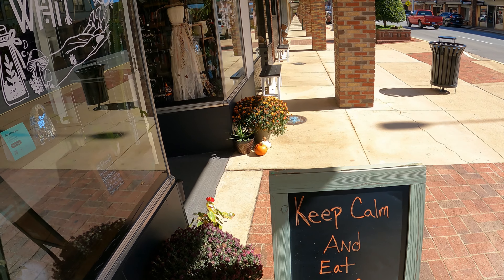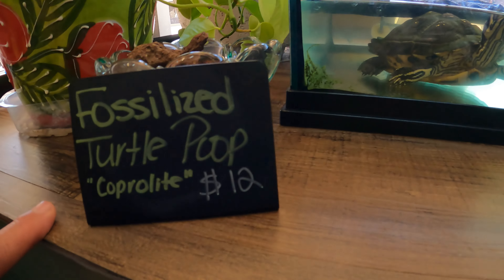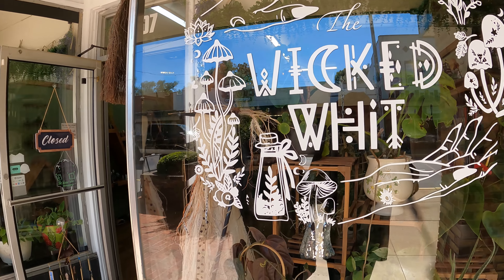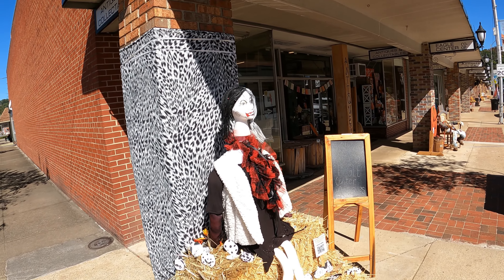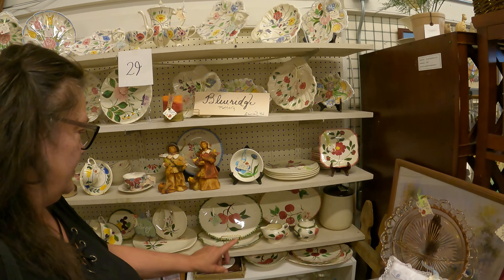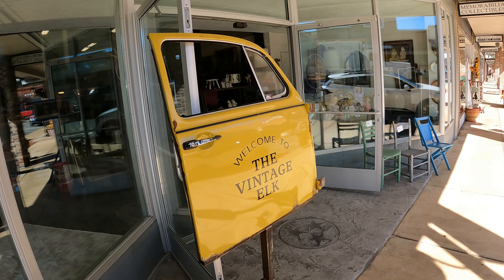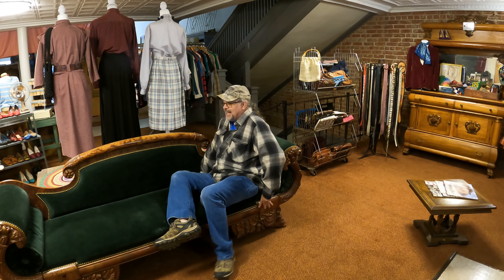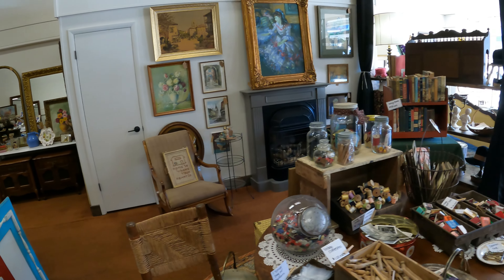Shopping in Elizabethton TN., Open for business after the Hurricane Helene Flooding, Antiques & more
We started off at The Wicked Whit which is great little metaphysical shop.
Located at : 407 E Elk Ave Elizabethton TN
Then to our favorite antique store in Elizabethton: Eagle Center.
We couldn't stop there!!! So onward to Duck Crossing Antique Mall and The Vintage Elk.
Lot's of fun, lot's of one of kind eye candy!!!
Follow us on a great day...